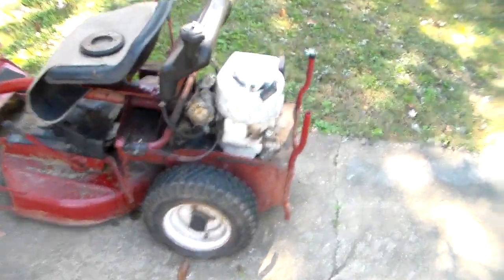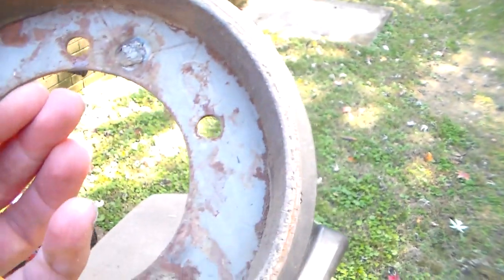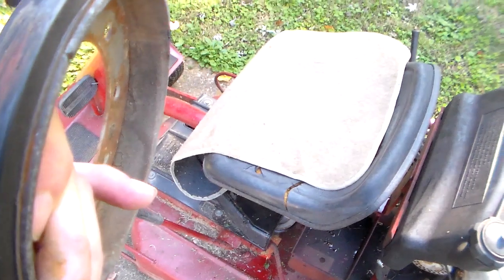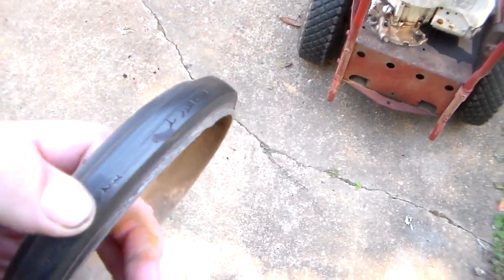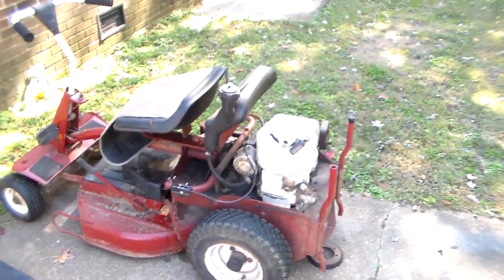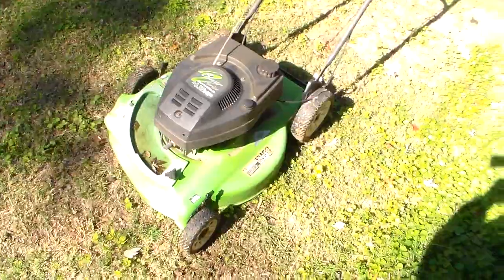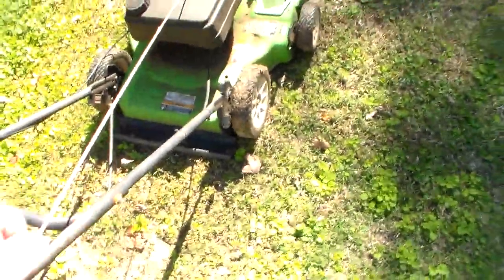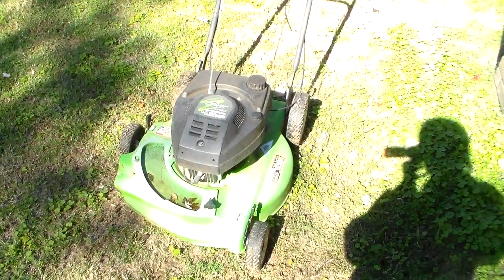Mower update 10/23/12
Minor carnage